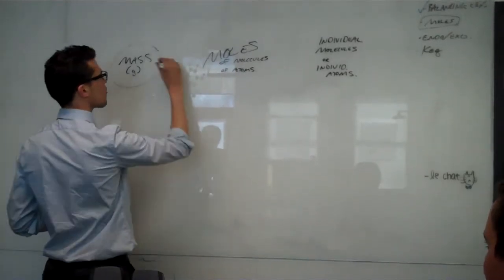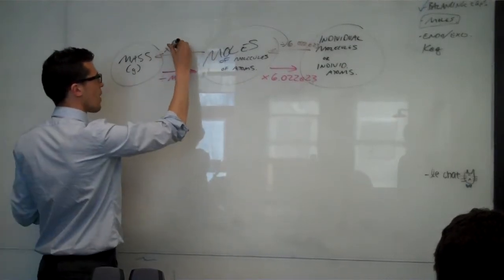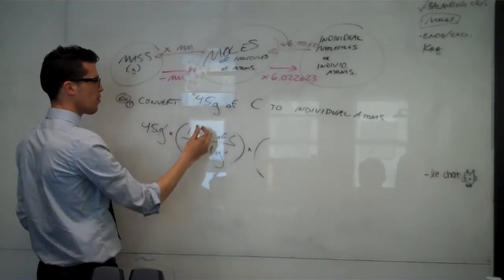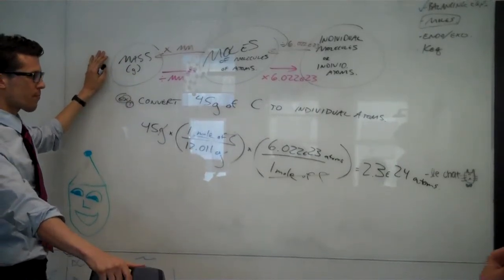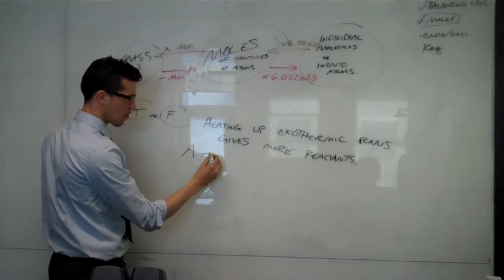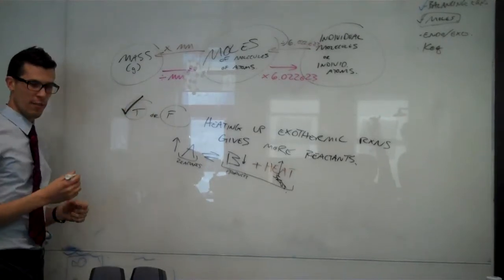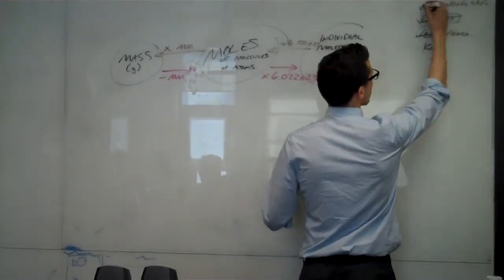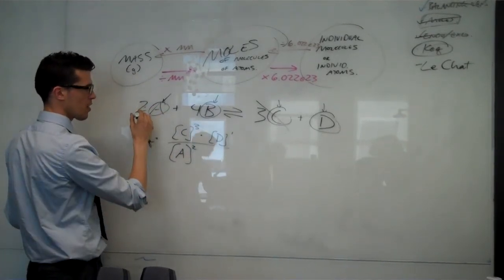Exam 5 honors chem 2012 part 2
rxns